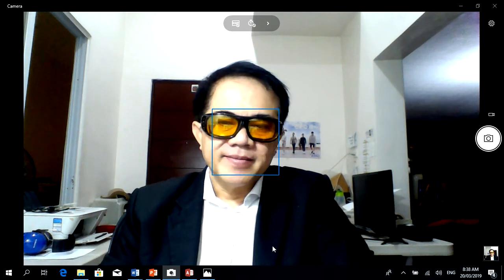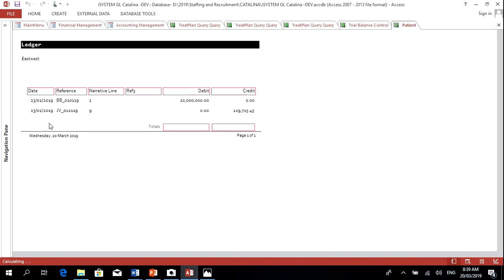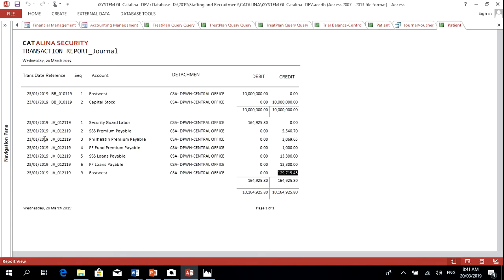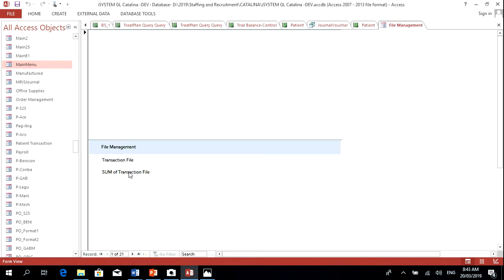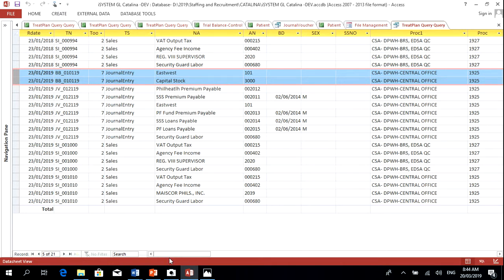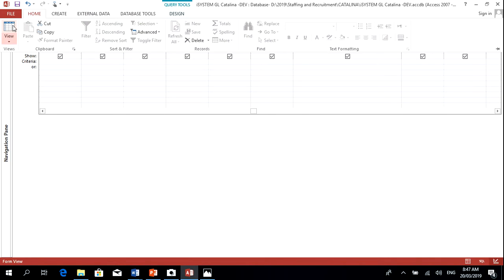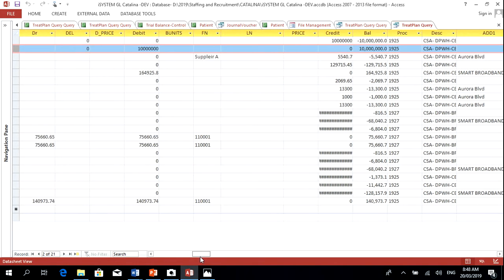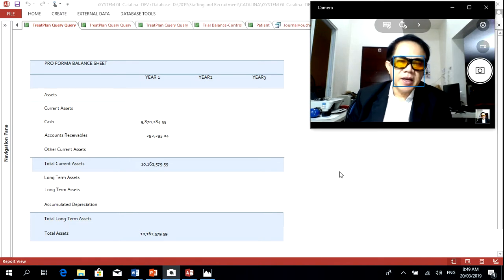How to generate the Financial Statements using MS Access